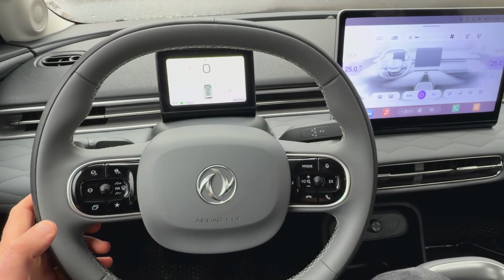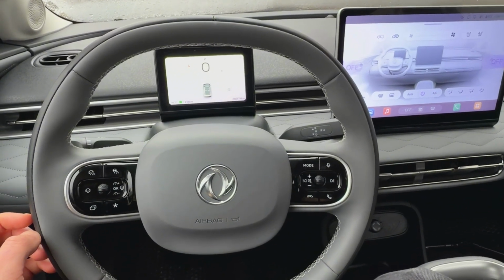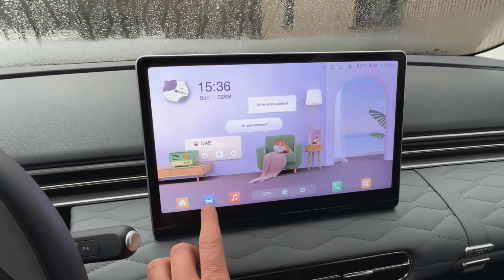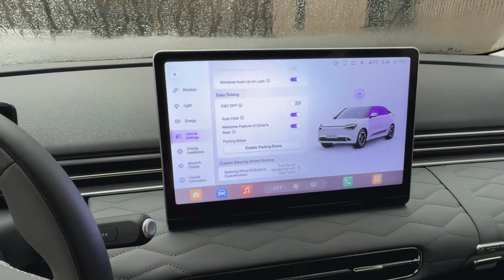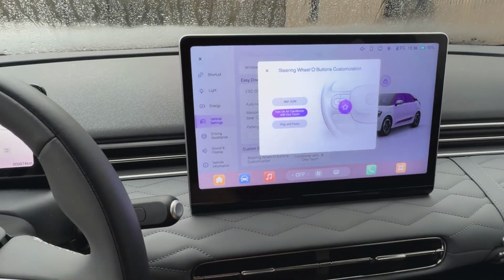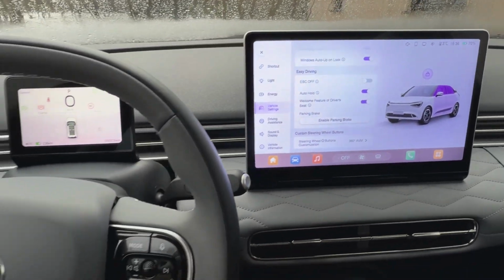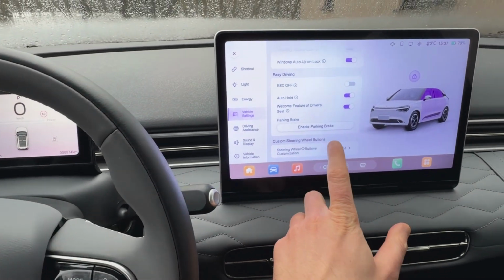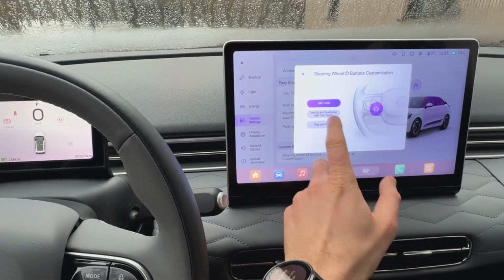How to Customize Steering Wheel Shortcuts in Dongfeng Box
Learn how to customize the steering wheel start button on your DONGFENG Box. In this short, clear video you will see how to assign the start button to toggle the air conditioning, open the 360° AVM camera, or set play/pause for music. Follow the exact menu path shown: open the blue icon on the infotainment screen, go to Vehicle Settings, then scroll to Steering Wheel Start Button Customization. This guide is ideal for DONGFENG Box owners who want quick, practical tips to make their driving controls work the way they prefer. Keywords: DONGFENG Box steering wheel, start button customization, 360 AVM camera, air conditioning shortcut, vehicle settings.

How to customize the start button on DONGFENG Box steering wheel?
How to set the start button to control air conditioning on DONGFENG Box?
How to assign the 360° AVM camera or play/pause to the start button on DONGFENG Box?

0:00 How to customize the start button
0:03 Demo: start button toggles air conditioning
0:22 Open the blue icon and go to Vehicle Settings
0:38 Scroll to Steering Wheel Start Button Customization
0:55 Assign camera (360° AVM) or play/pause, or set back to AC
1:03 Recap and closing